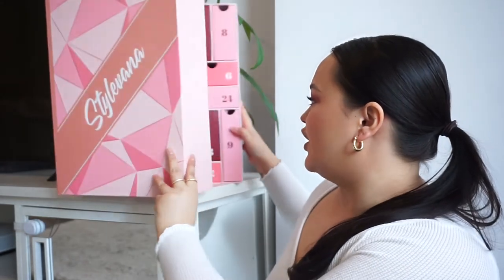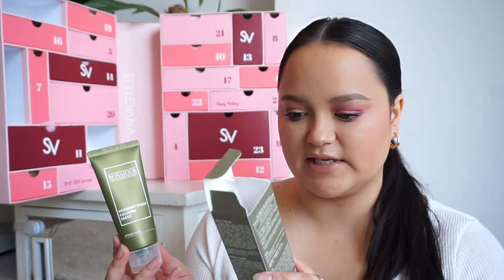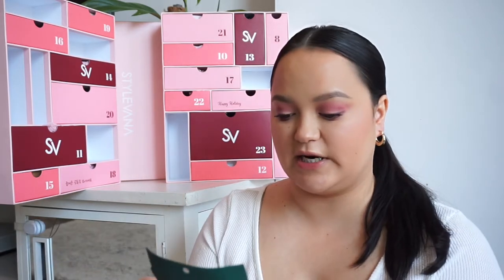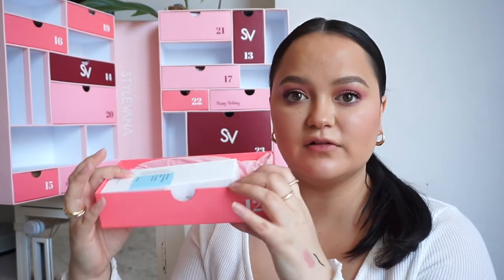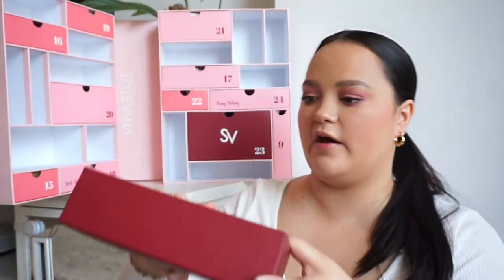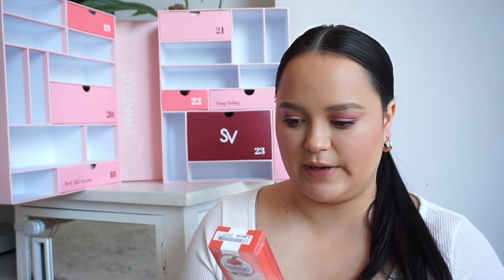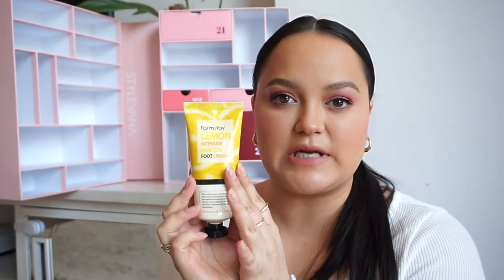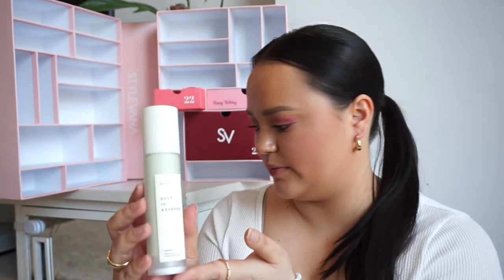Stylevana 2021 Advent Calendar | K-Beauty Products + Discount Code!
Christmas is coming up sooo fast! If you love skincare this is perfect for you! I hope you enjoyed this video.

USE CODE: INF10GINELLE FOR 10% OFF YOUR ORDER
15% IF YOU SPEND OVER $77AUD $59USD $75CAN $43UK
(excluding weekend deals & instant discounts.)

PRODUCTS INCLUDED:

make p:rem - UV Defense Me. Calming Sun Cream - 50ml
MEMEBOX - I'M Meme - I'M Afternoon Tea Blusher Palette - 11.4g - 03 Champagne Party
FRUDIA - My Orchard Hand Cream - 30g - Shea Butter + free gift X 4pcs